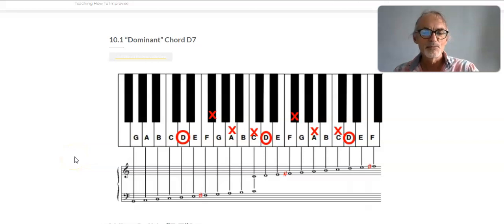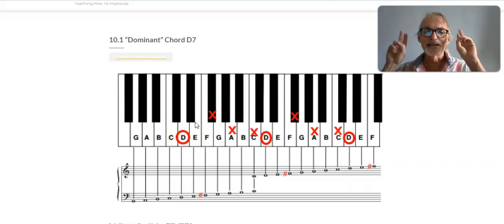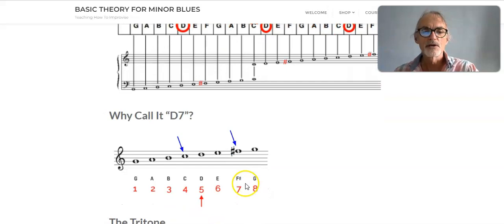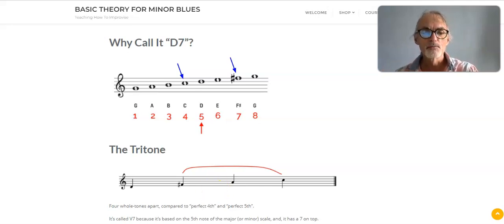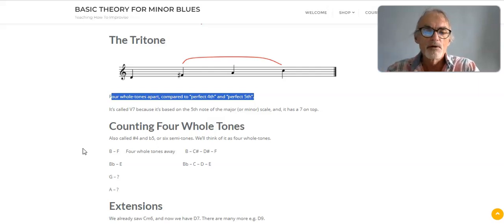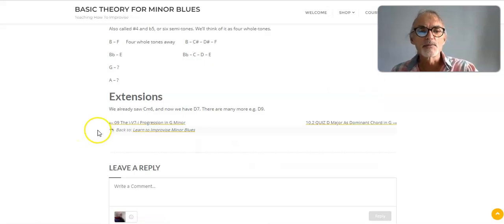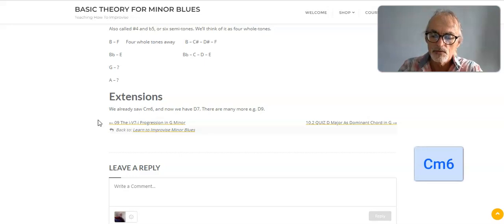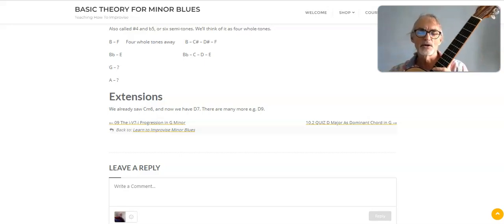D7 as a Dominant Chord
Discussion of the tritone in the dominant chord